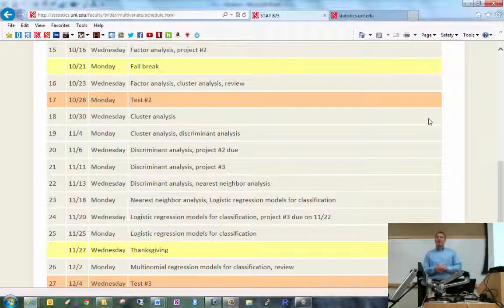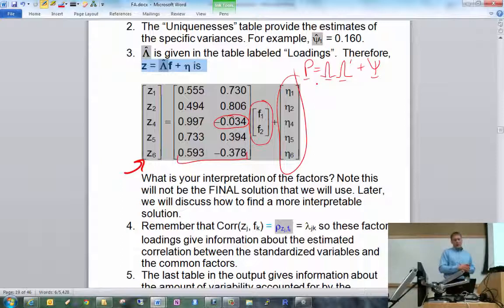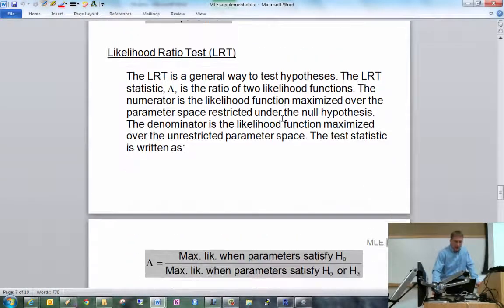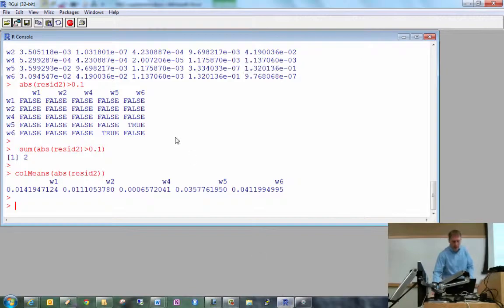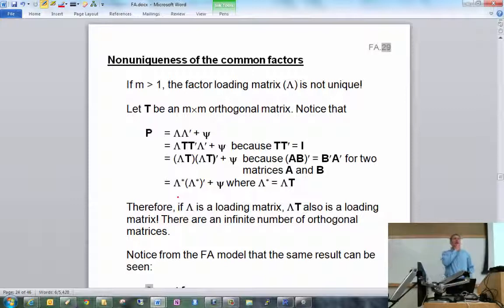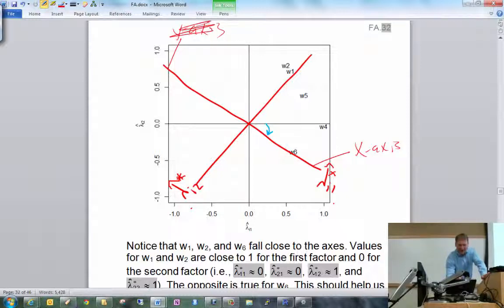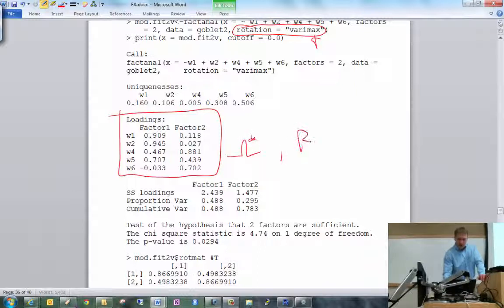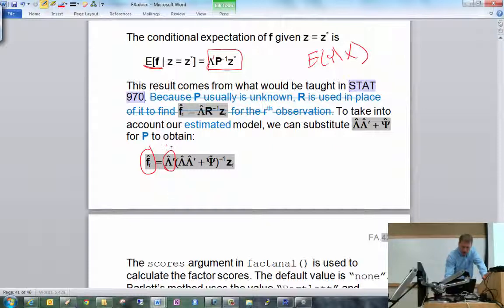Applied Multivariate Statistical Analysis - Class #15